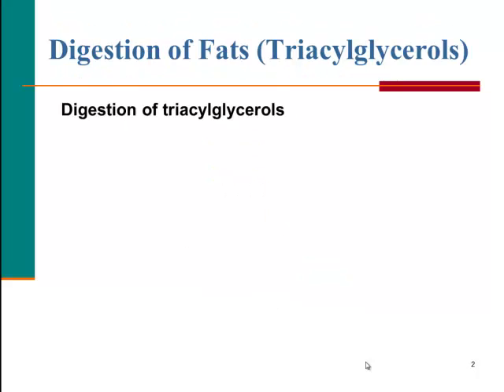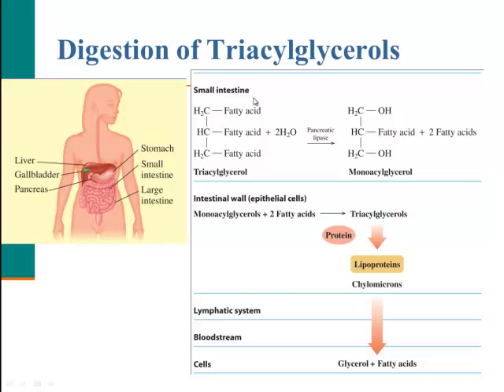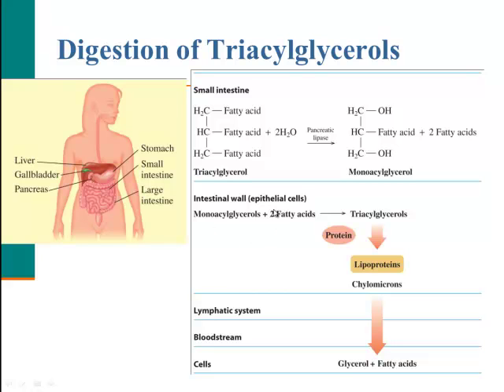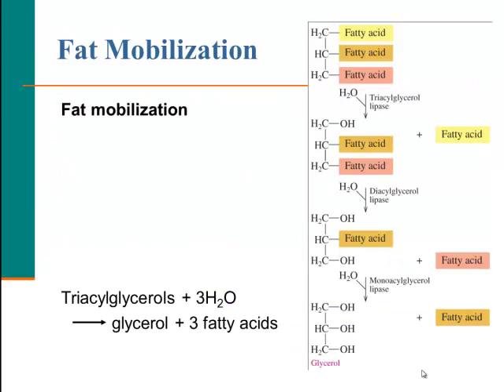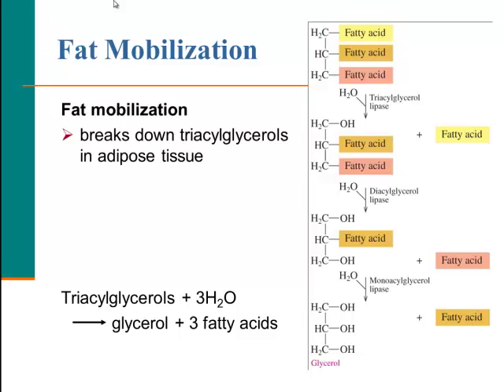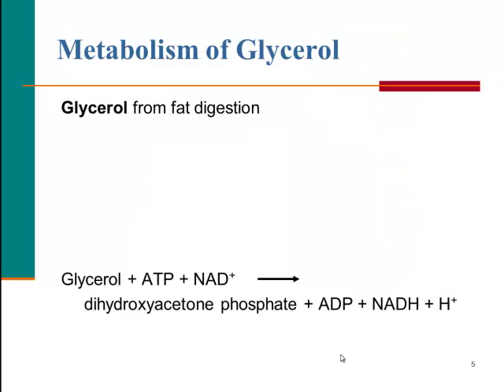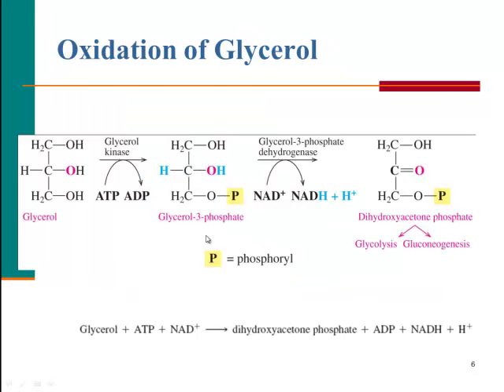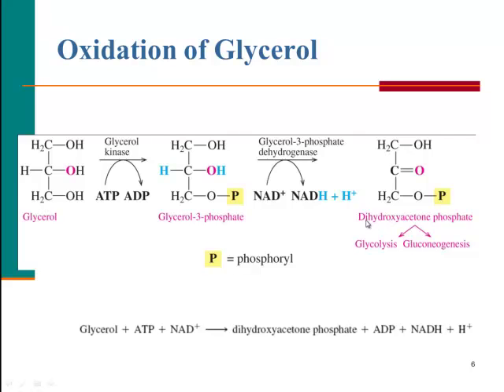CHE 111-115 CH 24.1 Digestion of Triacylglyerols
Digestion of triacyl glycerols